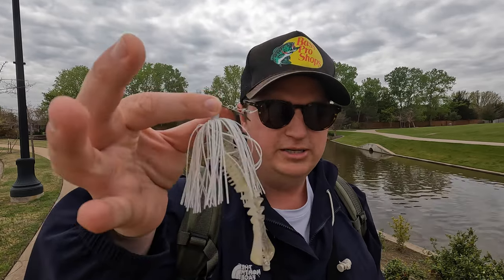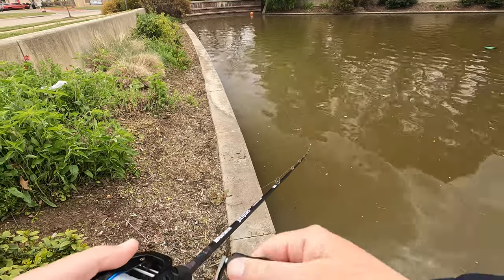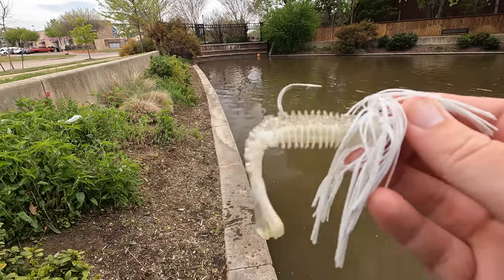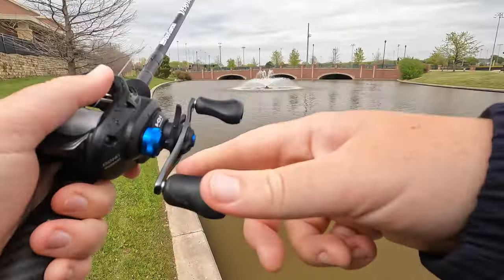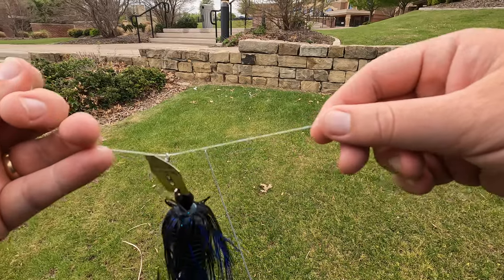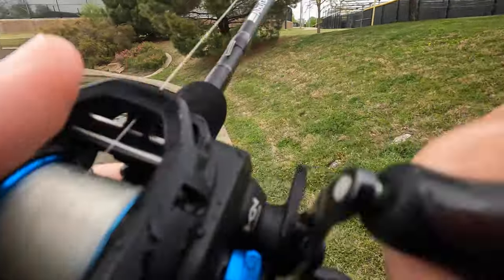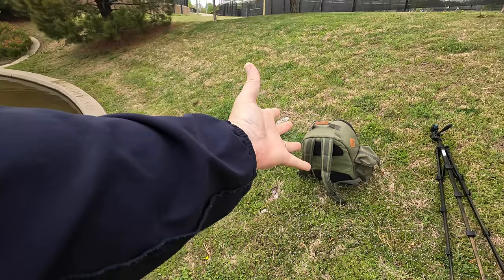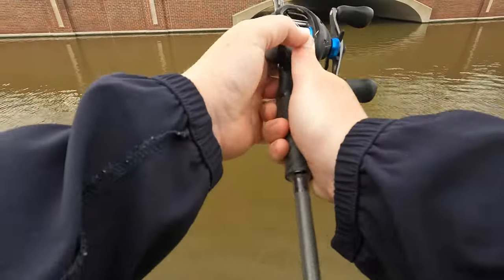Spring Bass Fishing Tips for DIRTY Water! (Texas Pond Fishing)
Spring Bass Fishing comes with unpredictable conditions. One day its 80 degrees clear water and sunny outside. The next day it can be overcast 50 degrees and dirty water! In this video I hit a local park pond to try to catch some largemouth bass! This pond had extremely dirty water, but dirty water is something that I have become comfortable with! I give some of my best tips and lures for fishing dirty water in the springtime! Tight Lines y'all!